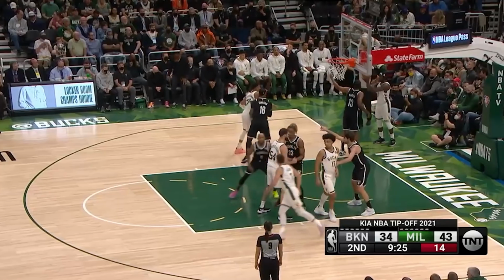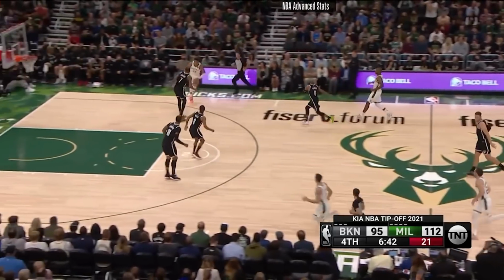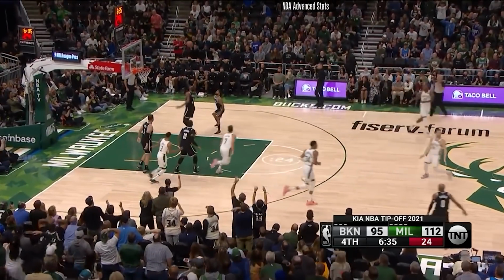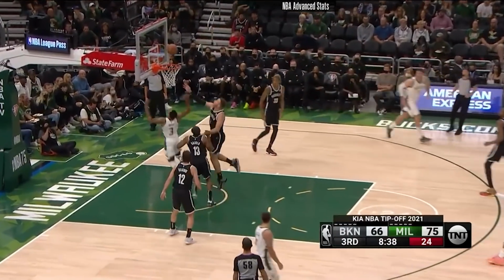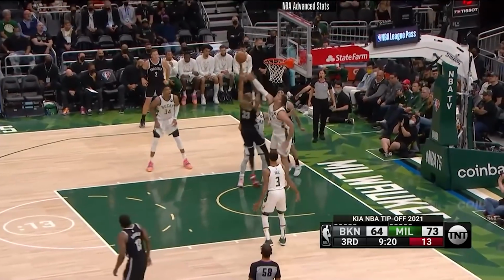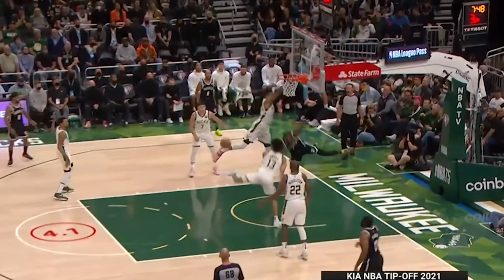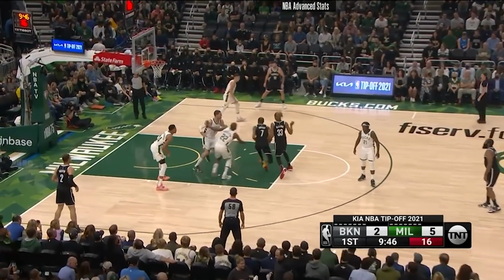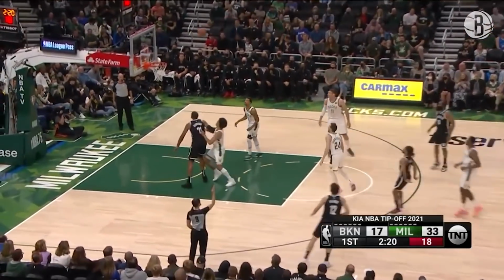What You DIDN'T SEE: Brooklyn Can't Stop THIS!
On this out of bounds play, look at how the Bucks do all of this fake screening, so that the Nets are watching what to switch. In reality as you can see, it’s a clearout for Giannis to play 1 on 1 and look at how he easily muscles his way to the basket.
If he was too strong for James Johnson, Antetokounmpo is too quick for Griffin on this play, and as he drives to the basket, you see the Nets try to help, so we got the kick out and check out all of the time and space that a 40% shooter from downtown has so he knocks it down.
Brooklyn had a ton of problems defensively as they tried everyone on the roster in guarding the Greek Freak and were unsuccessful in doing so, but also, this wasn’t the only issue for them and at the end the Milwaukee Bucks celebrated a big opening night win, right after getting their championship rings, which was the cherry on top last night.
But let’s focus on the game and go deeper into what actually happened. What up everybody, my name is Stefan and this is Heat Check. Let’s get into it.
This win could have been a lot more convincing, as you see all of these completely wide open looks that the Bucks shooters missed which were generated primarily off of the attention or the gravity as they call it in the NBA that Antetokounmpo has.
You would think that Brooklyn is in pretty good shape here as they have him doubled with both KD and Patty Mills on him, but he pivots away and look at how the entire defense is around him under the basket. Check out how wide open Connaughton is outside. Giannis does make an incredible pass with his superhuman athleticism, and the Nets were lucky that Pat missed this.
Even tho Grayson Allen shot 3 for 10 from outside, I fully expect him to be above 40% this season if he’s going to have this type of looks with nobody around him.
If you see the boxscore and you see Pat Counaghton with 20 points, this is exactly the reason why. Open 3’s along with great cuts to the basket are gonna get you a lot of easy points on this team.
And Khris Middleton was also a problem for the defense. Pay attention to all the different guys on him. First we got Jevon Carter. Honestly I don’t even know how and why he ends up guarding him as Middleton just raises up as if he’s shooting over a chair. Nothing but net.
Then in transition a slower guy like Aldridge bites to the slightest movement and has to protect the basket, leaving an open midrange shot for Khris and we know he’s automatic from here.
Similar thing with Blake Griffin. Much quicker than him, so we got the dribble staredown, before the jab and the stepback creating a lot of room for this shot and of course it goes in.
Next up, yet another defender trying to stop him. James Johnson right here gets hit with the 1 dribble pull up, the bucket and the foul.
And then check out the footwork on this play against Kevin Durant. The nice low dribble, the half spin into a fadeaway shot that’s cash money baby.
REKLAMA
Moving on, I want to emphasize the effort that Milwaukee displayed on the defensive end.
As spectacular as this block looks by Antetokounmpo literally eating up this dunk attempt by Claxton, as well as some of these other blocks that you’re watching right now- it’s not about the flash with this team. It’s always about effort and execution, as every player knows his exact role and gives maximum effort to execute the game plan.
And that’s how they limited Brooklyn to 17 out of 43 from the paint, that’s 39.5%. And that’s championship level defense.
Watch the awareness from the help defender, knowing at this very moment that this pick and roll will lead to an open lane for KD, as he slides quickly to get into position, go up vertically and perfectly contest this shot, getting the block which opens up a semi fast break, and with Kevin Durant trailing this play Milwaukee already has an advantage, we got the pass to Giannis, the swing to the wide open Grayson Allen and the triple.
And speaking of the guy who got the block. Introducing Jordan Nwora.
A 23 year old sophomore who only played in 30 games last year with 9 minutes per game.
Obviously Budenholzer has trust in him especially with Holiday leaving the game and Nwora used that in the best possible way.
He was great on both ends of the court, and despite shooting the ball well and ending up with 15 points, I love his attitude. Not showing any signs of nervousness or fear against a tough opponent, dude was extremely confident taking shots, and putting pressure on the defense.
Switching gears and going over to the Brooklyn side of things, I did not like their effort in this game, and it looked like they weren’t just outplayed but they got outhustled, which if you’re Steve Nash, you’re definitely not happy about that.